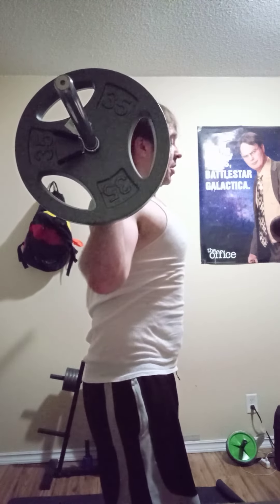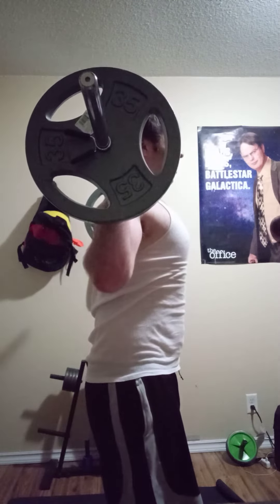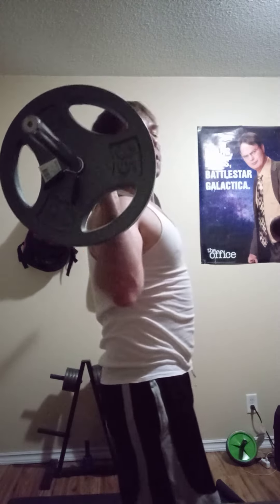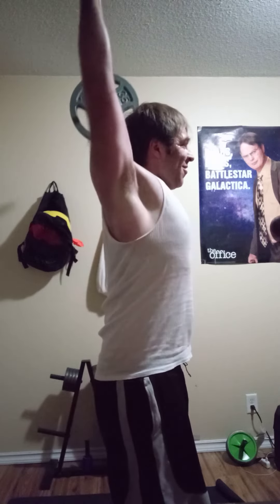behind the neck OHP form